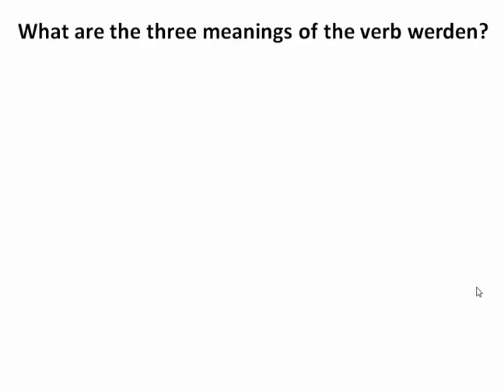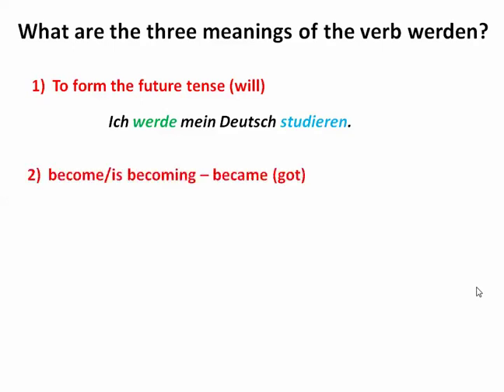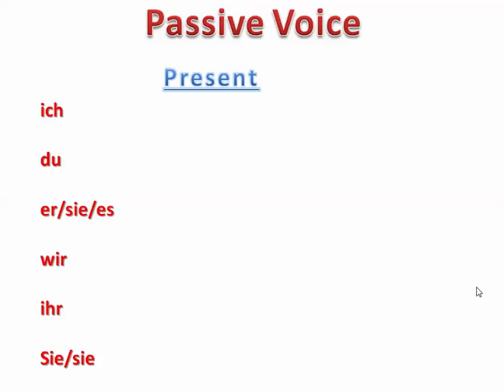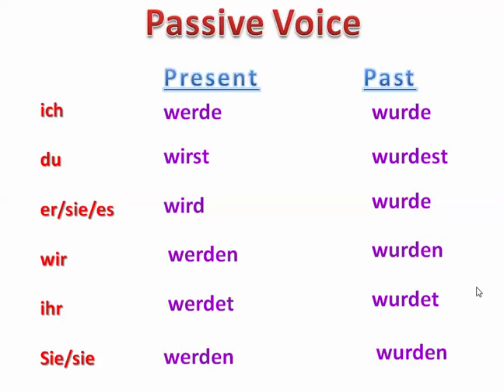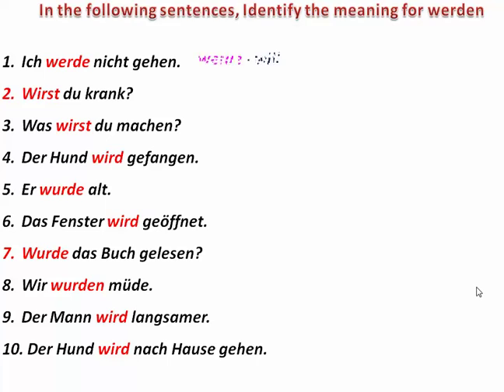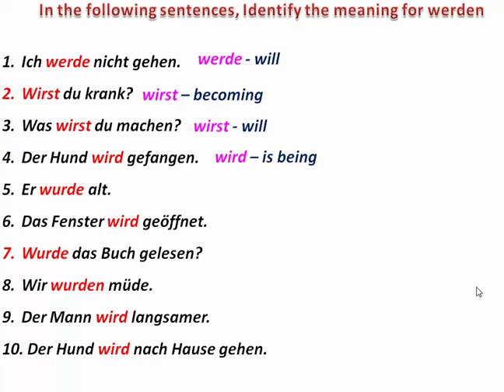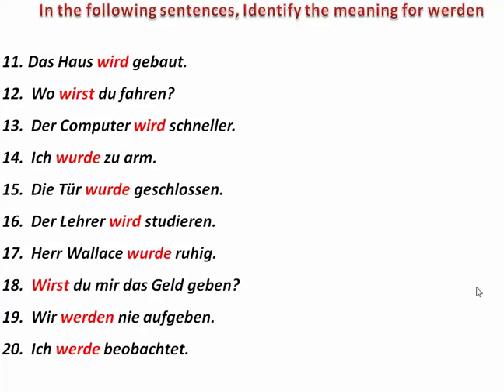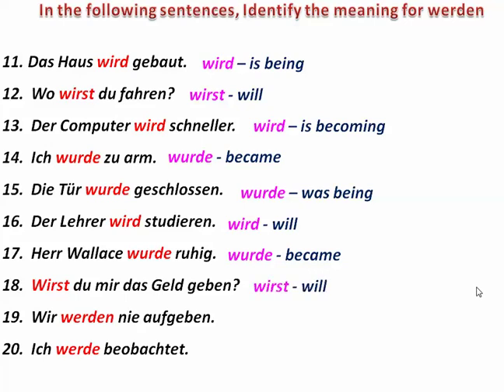Working with the German verb werden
A few exercises to help you understand the many possible meanings of werden and how to recognize them.